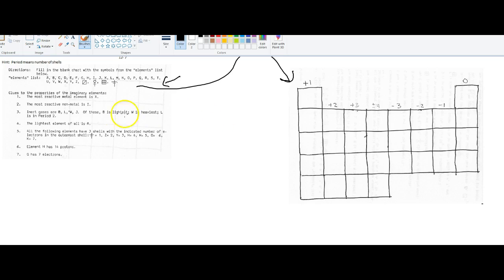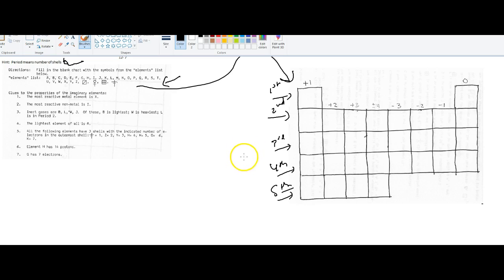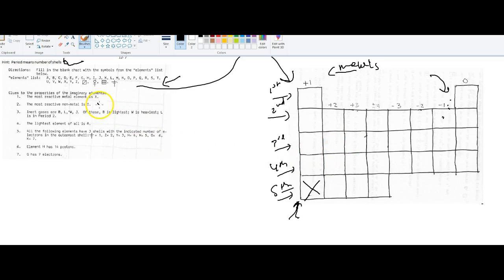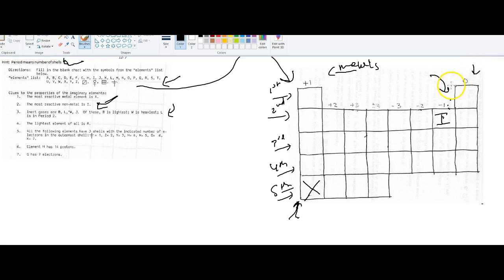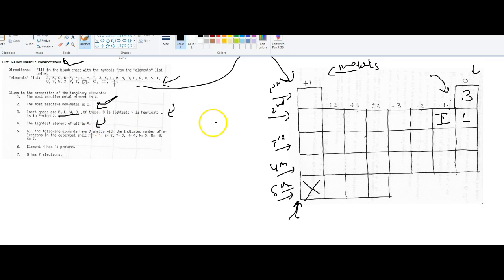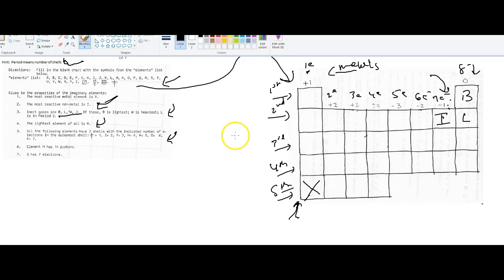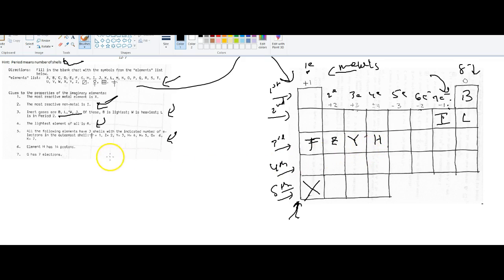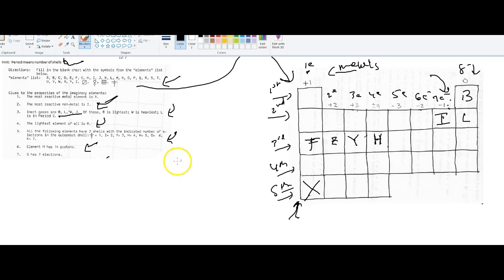Imagenary Elements Physical Science 12-7